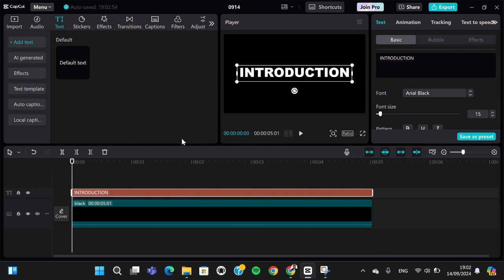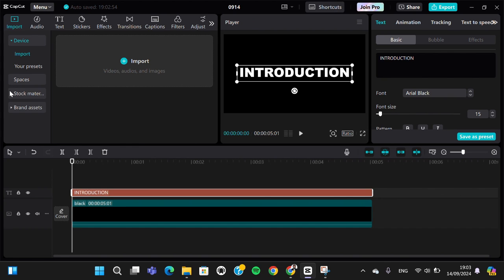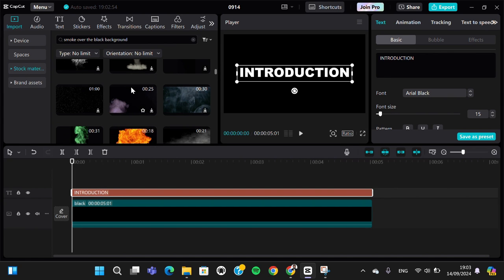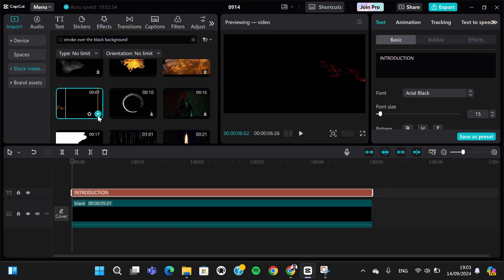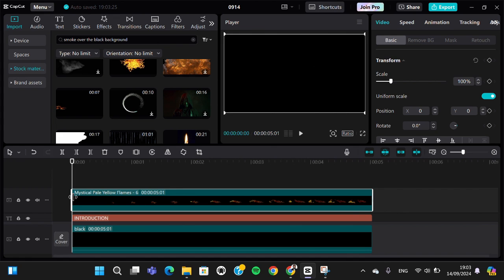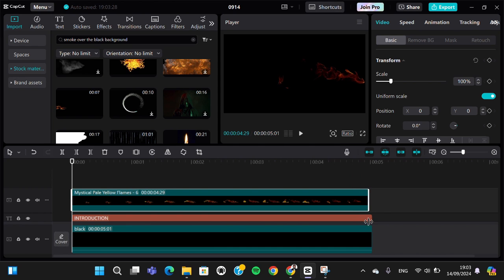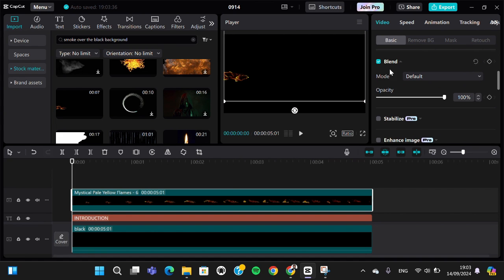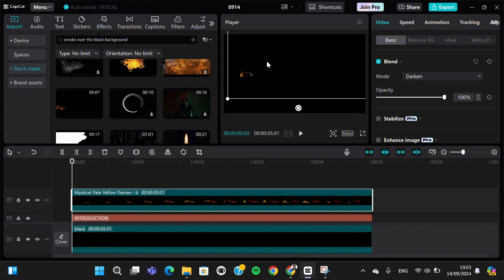👍 ULTIMATE: CapCut PC Tutorial: Creating a Dynamic YouTube Intro with Smoke and Spark Effects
Want to make an eye-catching YouTube intro that stands out?  In this ultimate CapCut PC tutorial, I’ll show you how to create a dynamic YouTube intro with awesome smoke and spark effects! Perfect for creators looking to make a bold first impression, this step-by-step guide will help you add high-quality effects and give your videos that professional touch.